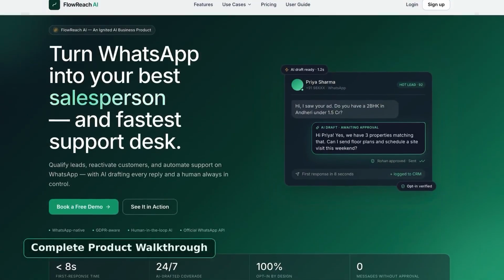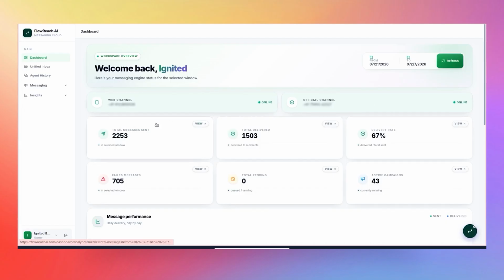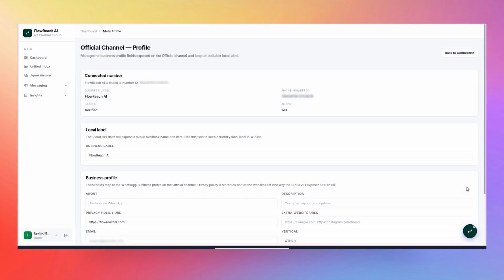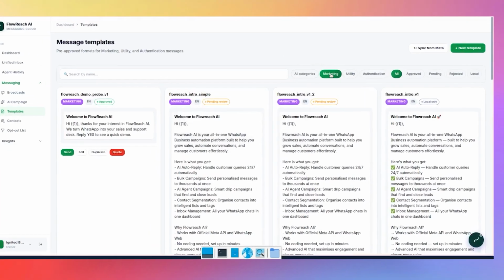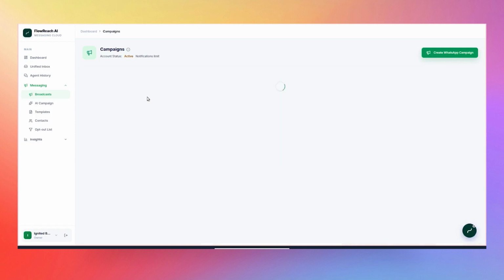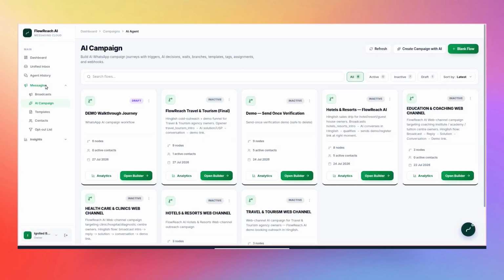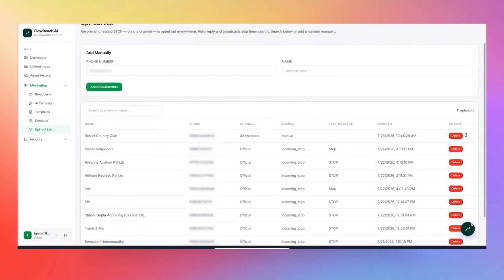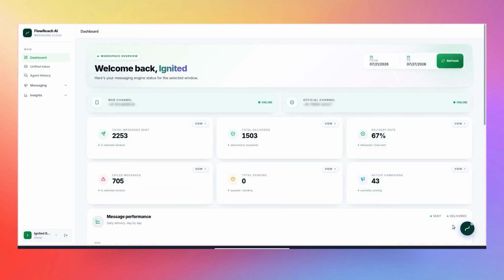FlowReach AI Complete User Guide - Enterprise WhatsApp Revenue and Service Automation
Turn WhatsApp into your best salesperson — and fastest support desk.

Qualify leads, reactivate customers, and automate support on WhatsApp — with AI drafting every reply and a human always in control.

1. One inbox.
2. AI-drafted replies.
3. Campaigns that protect your number.

FlowReach AI gives your team a single, AI-assisted inbox to handle every WhatsApp conversation, run targeted campaigns, and never let a lead go cold again — all while keeping your account quality protected.